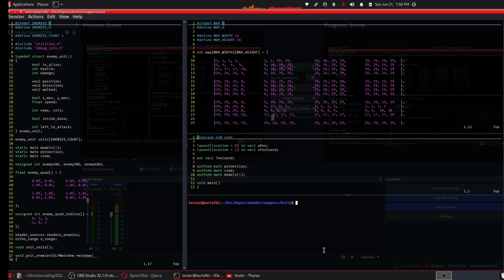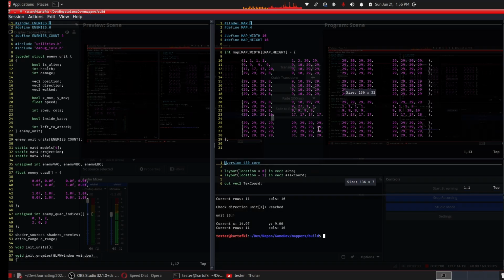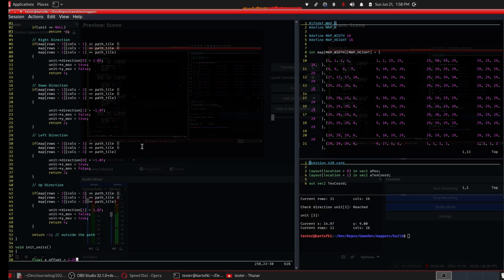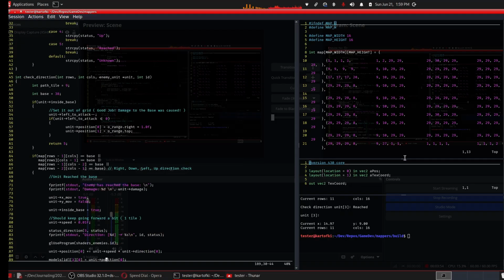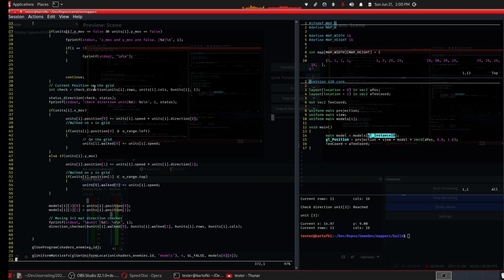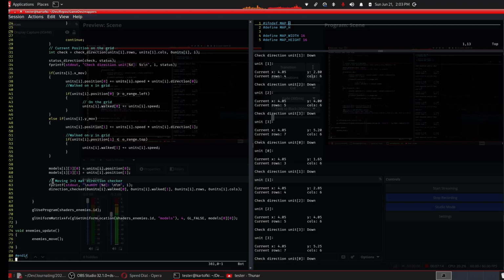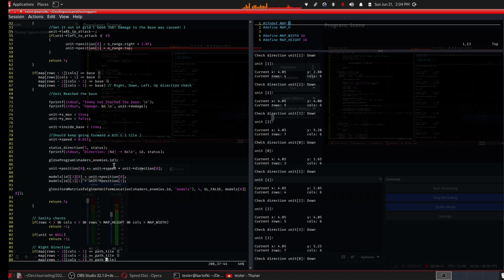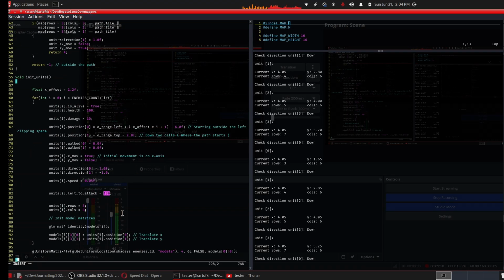Devlog 2: Enemies are approaching!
Example of enemies textures that follow predefined path ( on the tilemap grid ). The enemies have their own properties ( Any feedback for different properties is appreciated ).